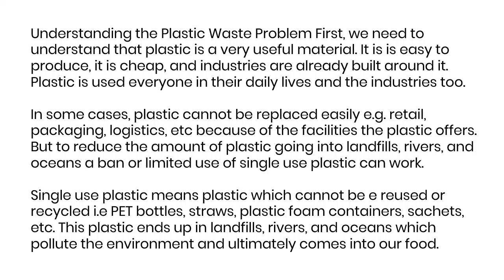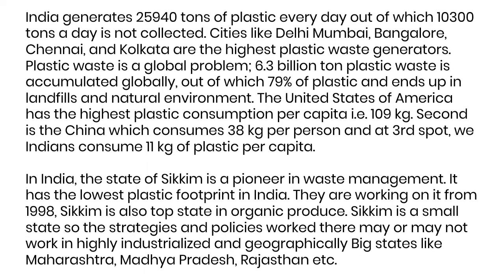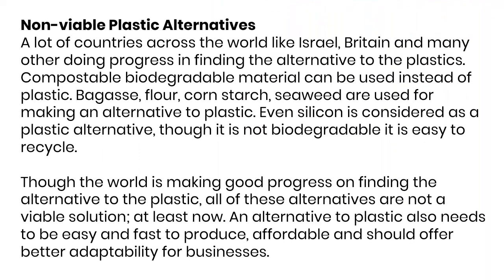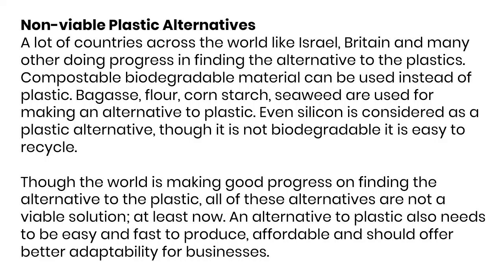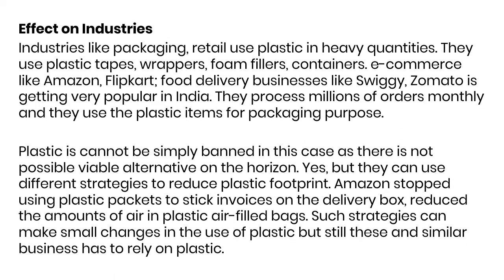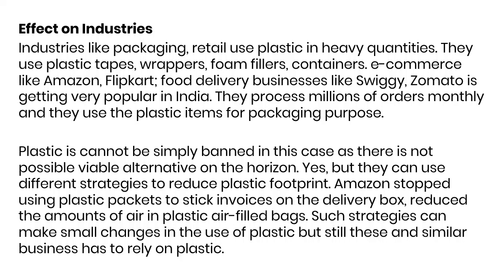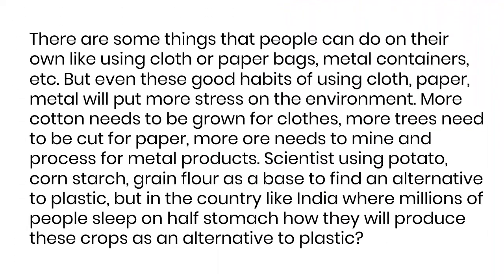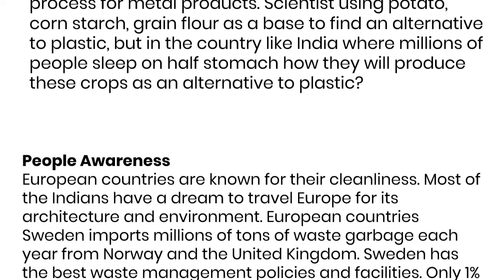Essay on Plastic Waste Free India in English - Speech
On 150th birth anniversary of Mahatma Gandhi government has launched Plastic Waste Free India. This is a sample essay for kids, it can be also used for writing a speech.